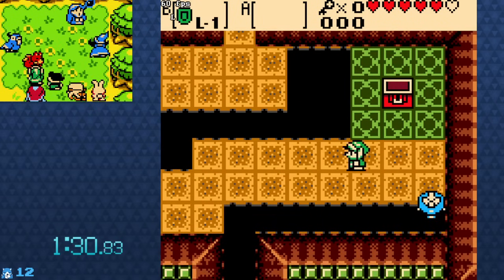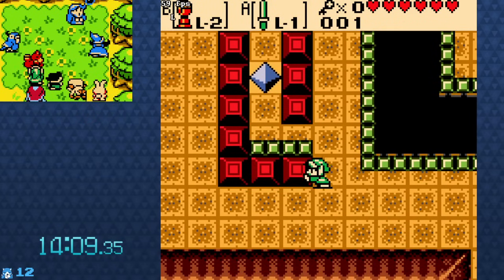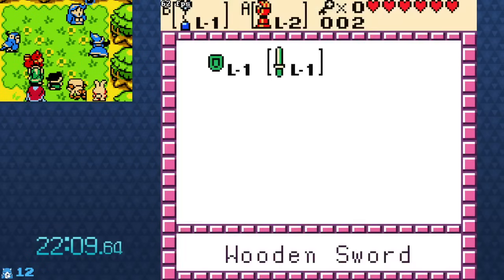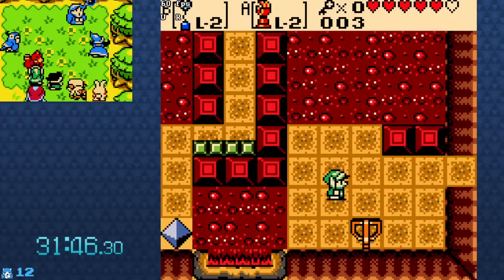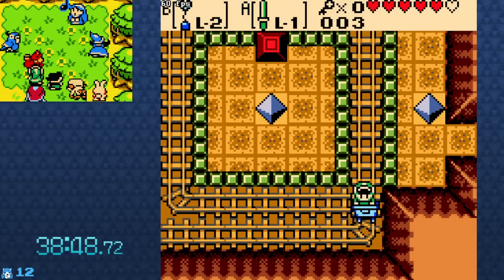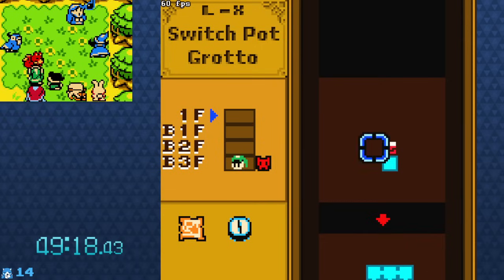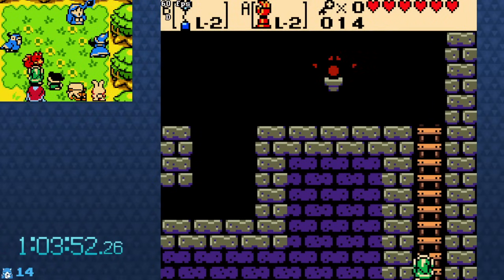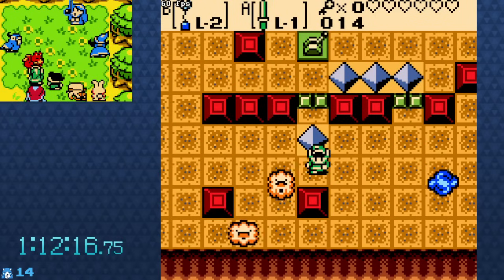Oracles Hackathon ~ Switch Pot Grotto by supremeshieldon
To celebrate the release of LynnaLab v2.0, the Oracles romhacking community organized a mini hackathon. People were given 1 month to create a short romhack using LynnaLab and ended up with a handful of submissions. All of the hacks can be found

I stream all of my romhack playthroughs live on Twitch